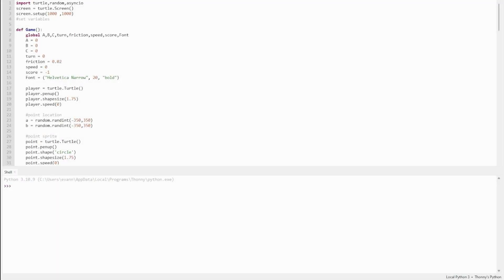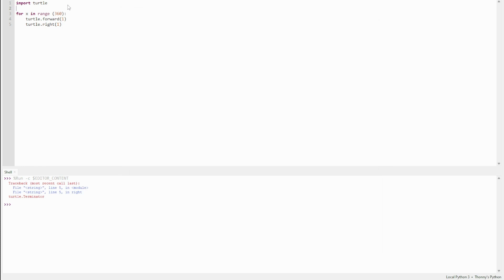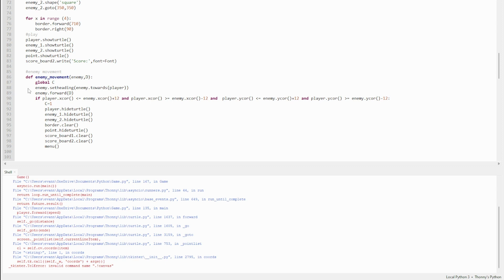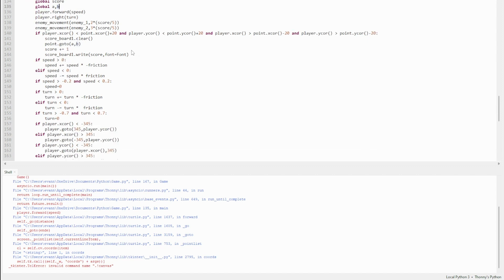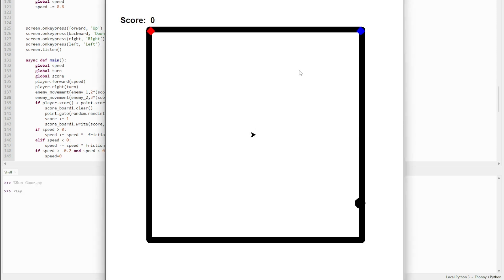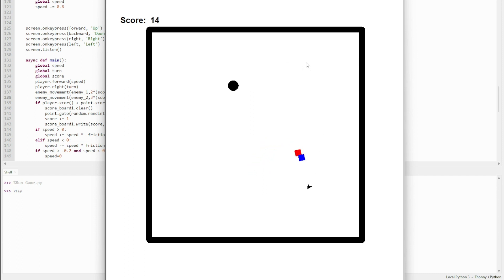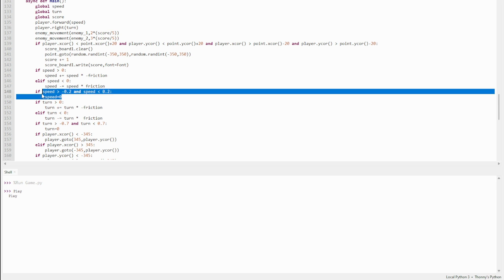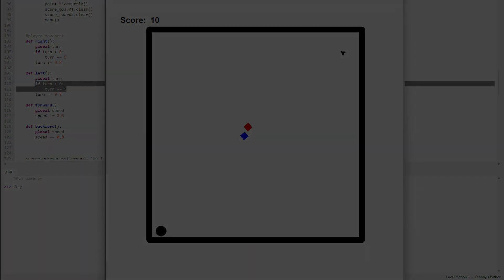Python Turtle Game: Episode 6